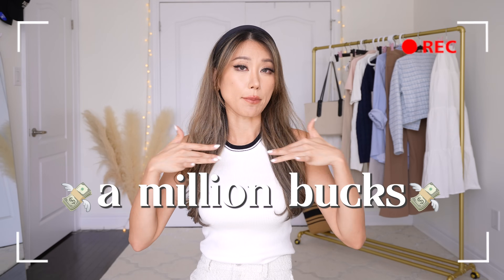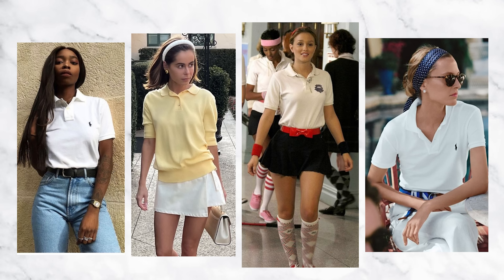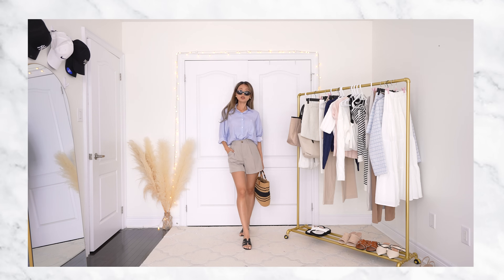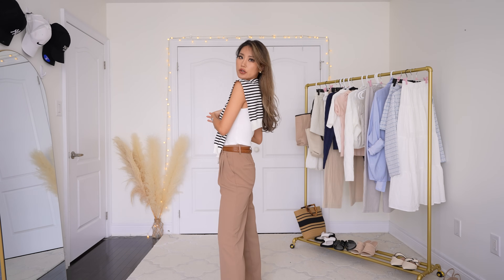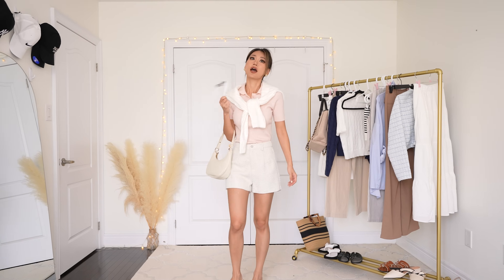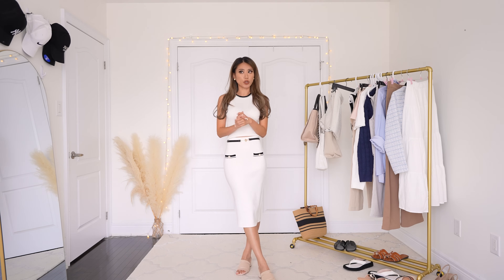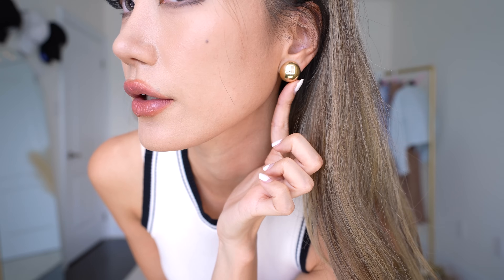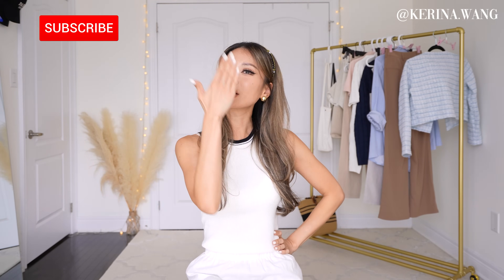Old Money Rich Girl Outfit Essentials (when ur broke) | SHEIN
I'm not broke, I'm broqué 😉

♡ MY MEASUREMENTS ♡
5'7" or 170cm tall / 36"-26"-36"
leg inseam: 78cm/30.7"
mid thigh: 48cm/18.8"

♡ OUTFIT LINKS ♡

0:00 links in the description!

0:47 polo tees
white knit top (S $16)
pink polo top (S $16)
white skirt (Petite XS $10)
chunky loafers (CN 39 $29.49)

2:27 headbands

3:18 button up shirts
Button Up Oversized Shirt (L $13)
black sandals (CN 40 $13)

4:50 belts
black skinny belt (OS $3)

6:25 tailored clothes
hazelnut pants (Tall XS $22)

7:13 sweater over shoulders
white tank top (xs $6)

7:45 tweed
blue tweed set (XS $30)
block nude shoes (39 $25.9)

8:44 cardigans
beige mules (EUR 39 $23)

10:13 2 piece sets

10:25 vests

10:39 linen

11:40 contrasting black & white
white block top (XS $7)
black block top (S $6)

13:26 long hemlines
white ruffle skirt (XS $23)

13:55 jewlery

14:31 pearl accessories

14:37 shoes

16:11 thumbs up if you made to the end!

♡ MUSIC ♡
╰ Fireplace by Joakim Karud (Official)